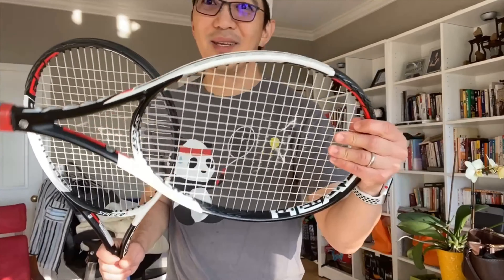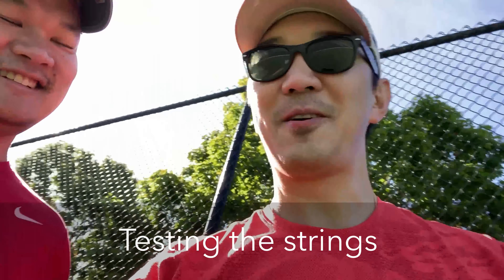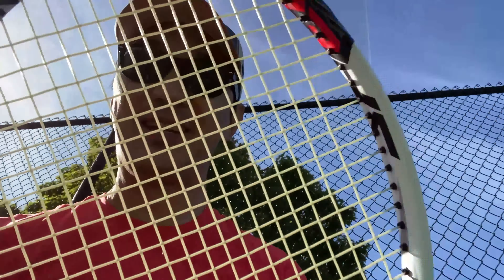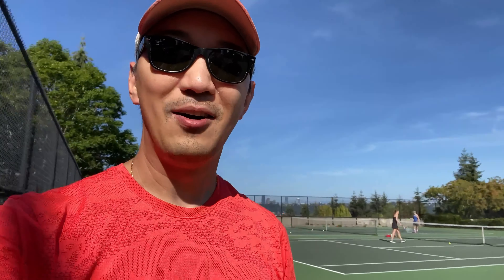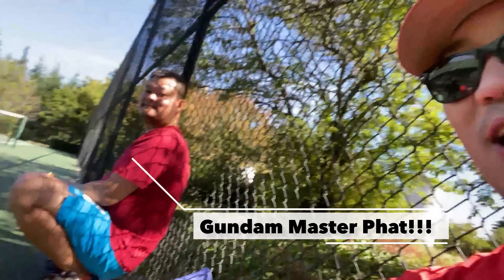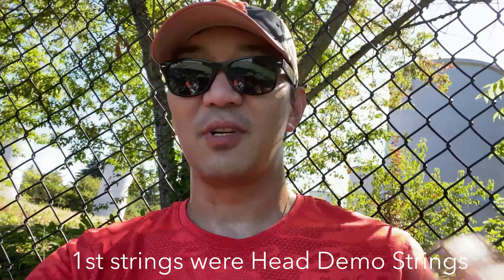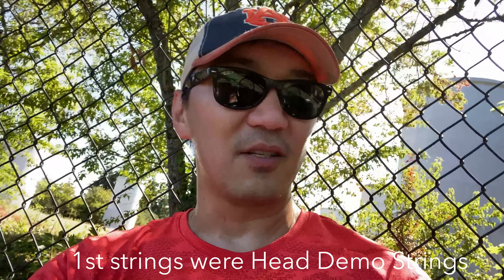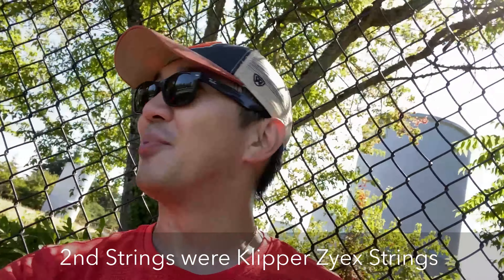Restringing Tennis Racquet w/ Klippermate machine (ASOY: EP 9)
As Seen On Youtube -  Episode 9:  Tennis Stringing

The KlipperUSA's video shows a pro to restring his racquet in under 30minutes!
This is what I used
My result was around 3 hours per racquet!

Jump to:
Intro 0:04
Gopher 1:04
Main 1:13
String test 2:00